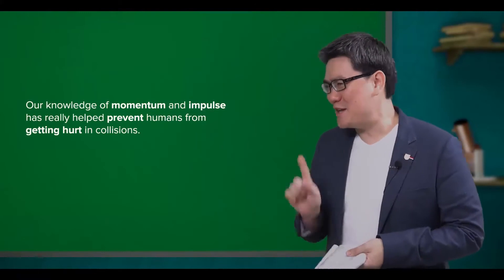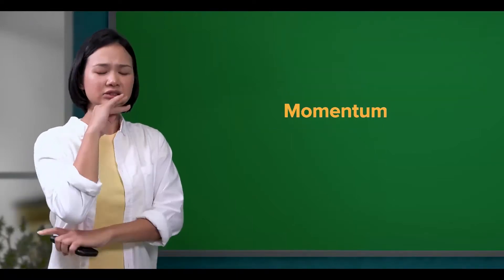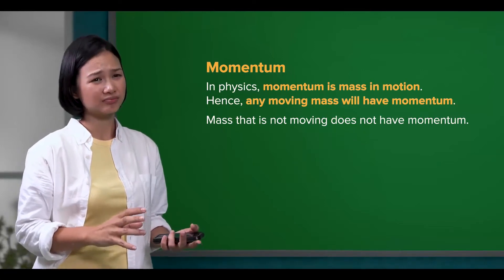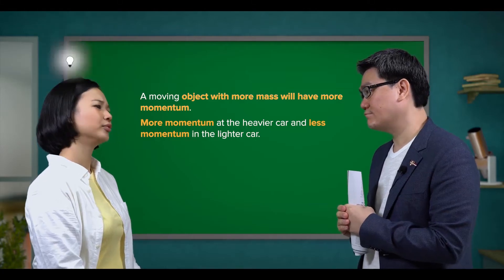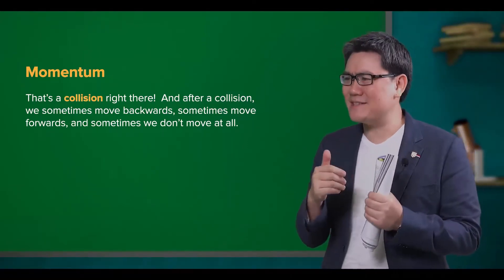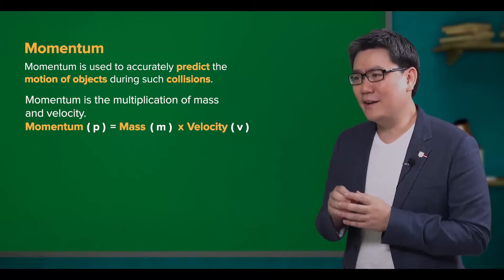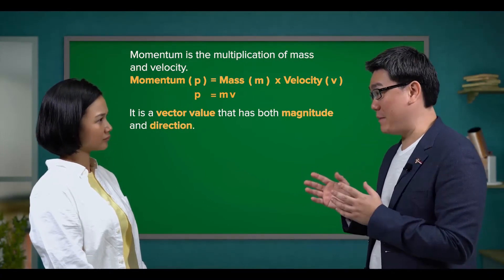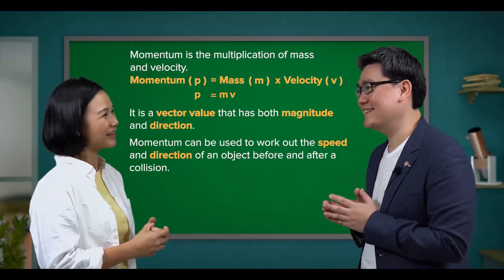Cambridge IGCSE Physics | 1.22 Momentum | GCSE | O Levels | My Second Teacher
Understand the concept of momentum and impulse with the equation momentum = mass × velocity, p = mv.